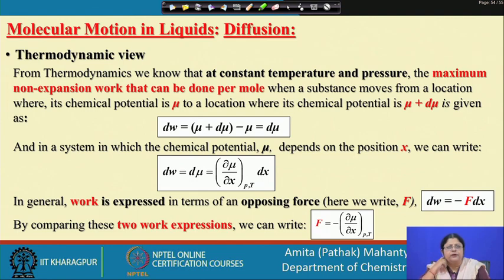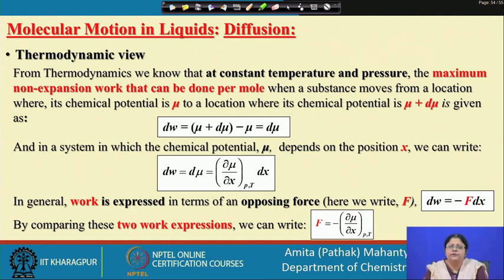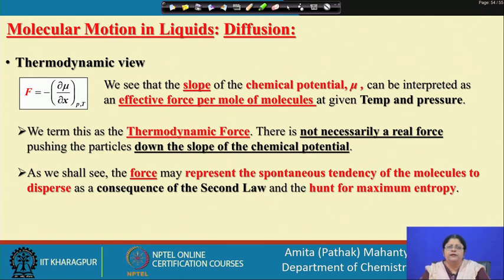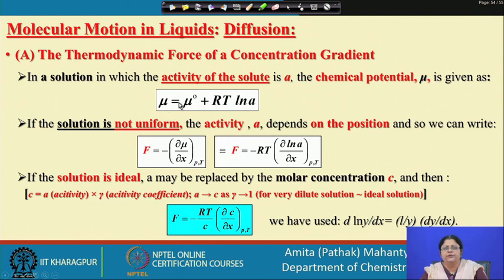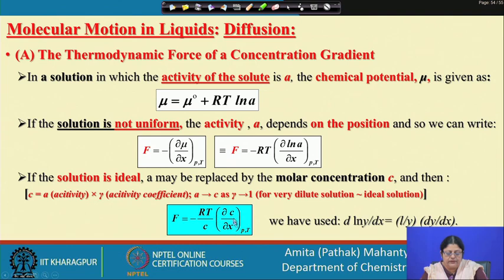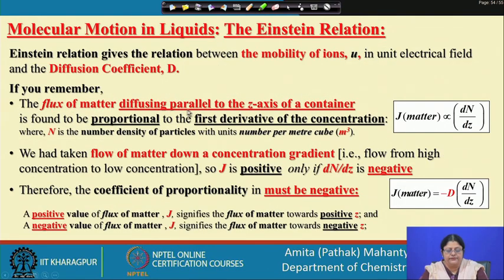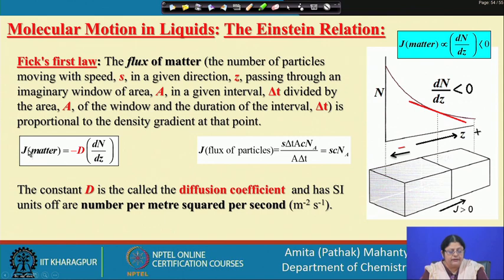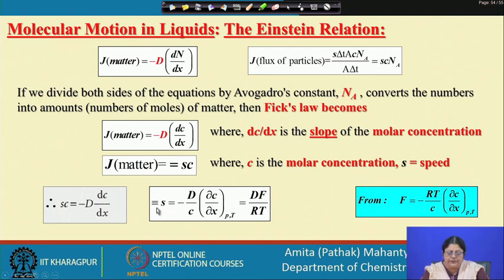Lecture 32: Molecular motion in Liquids (Contd.)